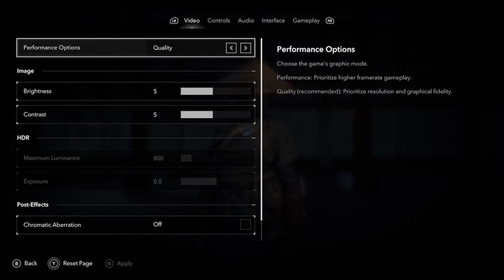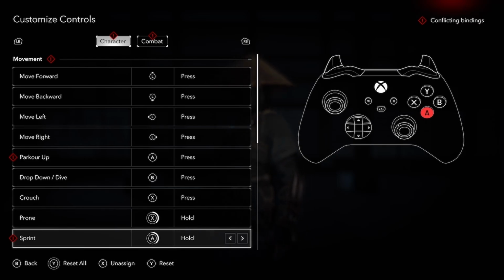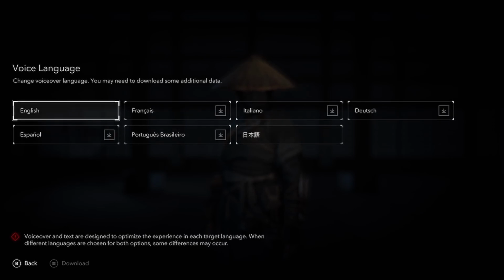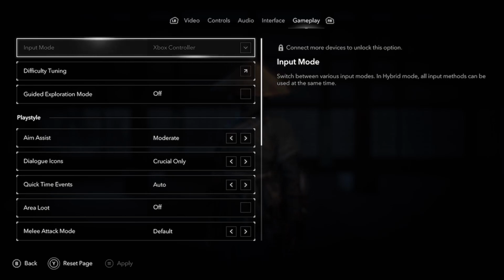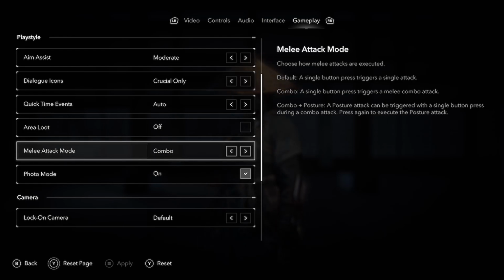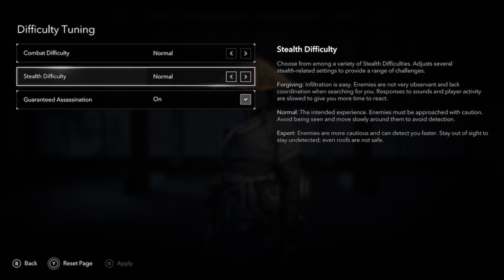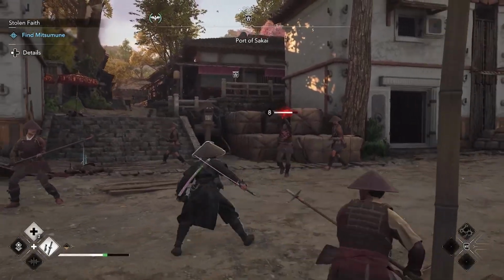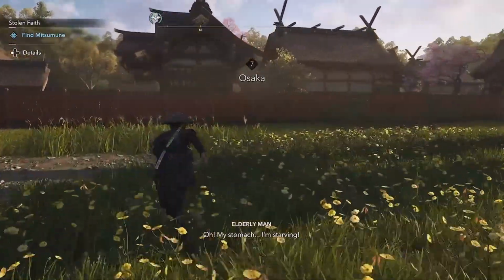Examining Shadows' settings and controls // Declan's Notes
In this video, Declan examines Shadows' settings and controller customisations for movement and combat.

Footage recorded on Xbox at HD quality and edited in Davinci Resolve.

Let's Talk Assassin's Creed is your number one stop for all things Assassin's Creed. We aim to provide you with news, discussions and lore from the world of Assassin's Creed.

We release one podcast episode per week, published on all good podcast services. We also upload video editions of each show to this here YouTube channel and do occasional live streams.